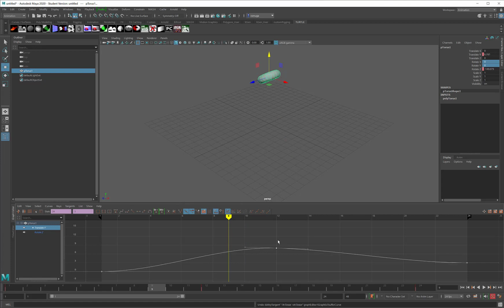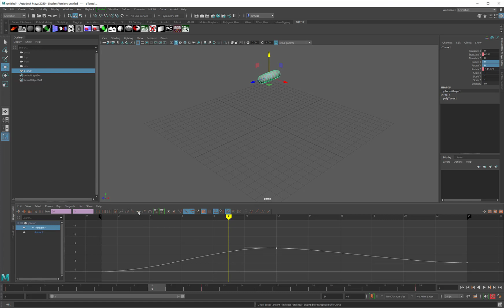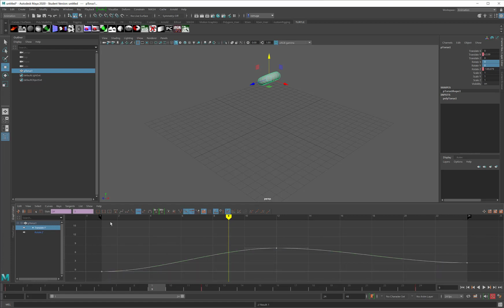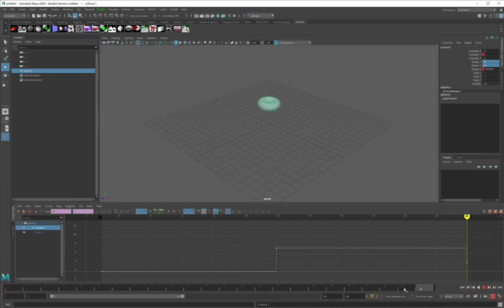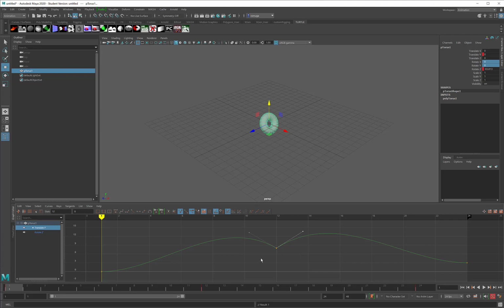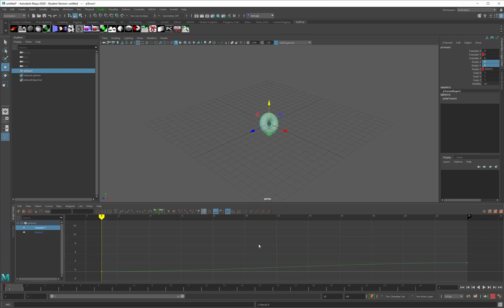05_bb_graphEditor_part2